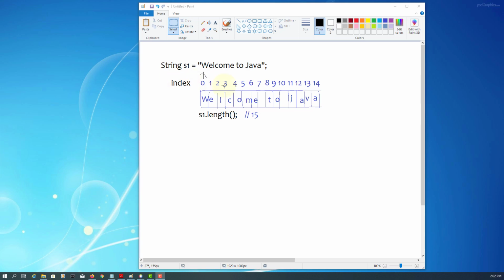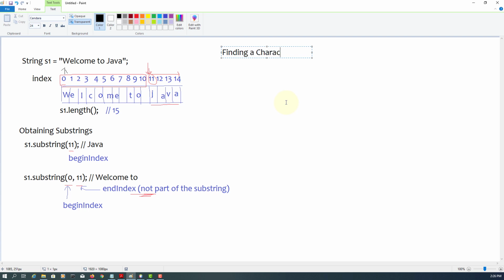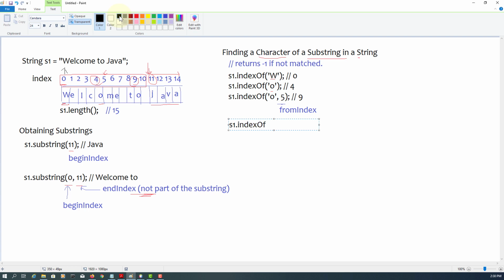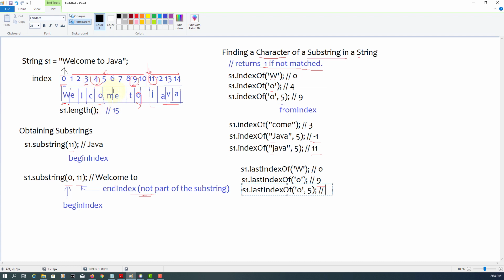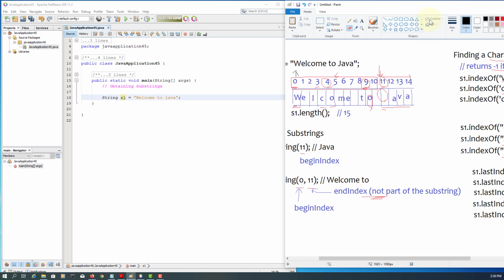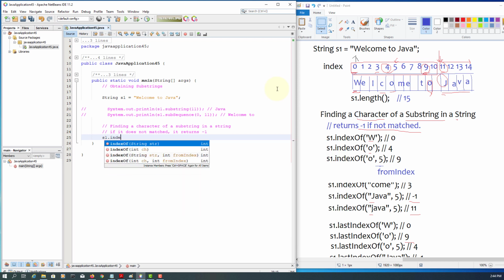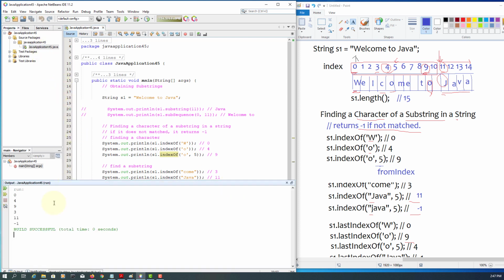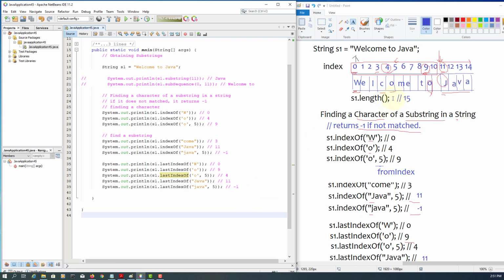Java Tutorial 53 - The String Class 5-5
Obtaining Substrings

String s1 = "Welcome to Java";

Method    Description
substring(beginIndex)  Returns this string’s substring that begins with the character at the specified beginIndex
   and extends to the end of the string, as shown in
e.g.

s1.substring(11); // Java

substring(beginIndex,endIndex) Returns this string’s substring that begins at the specified beginIndex
    and extends to the character at index endIndex – 1
    Note the character at endIndex is not part of the substring.
s1.substring(0,11); // Welcome to

Finding a Character or a Substring in a String

Method    Description
indexOf (ch)   Returns the index of the first occurrence of ch in the string. Returns −1 if not matched.
s1.indexOf('W'); // 0
s1.indexOf('o'); // 4

indexOf(ch, fromIndex)  Returns the index of the first occurrence of ch after fromIndex in the string.
   Returns −1 if not matched.
s1.indexOf('o', 5); // 9

indexOf(s)   Returns the index of the first occurrence of string s in this string. Returns −1
   if not matched.
s1.indexOf("come"); // 3

indexOf(s, fromIndex)  Returns the index of the first occurrence of string s in this string after fromIndex.
s1.indexOf("Java", 5); // 11
s1.indexOf("Java", 5); // -1

lastIndexOf(ch) Returns the index of the last occurrence of ch in the string. Returns −1 if not matched.
s1.lastIndexOf('W'); // 0
s1.lastIndexOf('o'); // 9

lastIndexOf(ch, fromIndex) Returns the index of the last occurrence of ch before fromIndex in this string.
s1.lastIndexOf('o', 5); // 4

lastIndexOf(s)   Returns the index of the last occurrence of string s. Returns −1 if not matched.
s1.lastIndexOf("Java"); // 11

lastIndexOf(s, fromIndex) Returns the index of the last occurrence of string s before fromIndex. Returns −1 if not matched.
s1.lastIndexOf("Java", 5); // -1